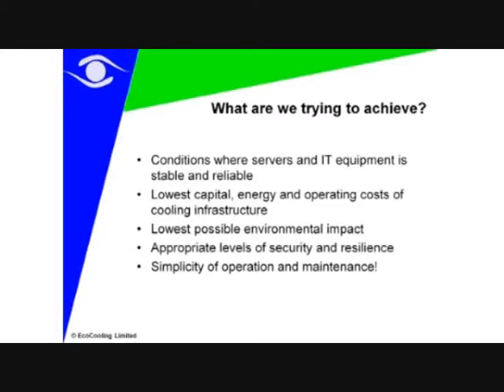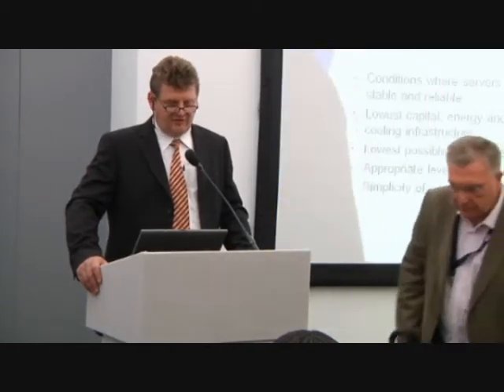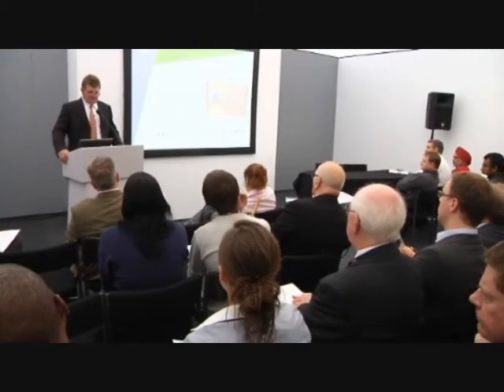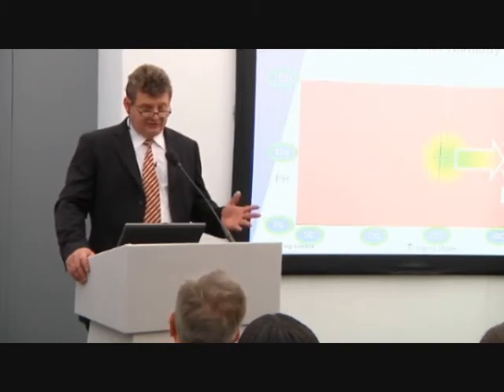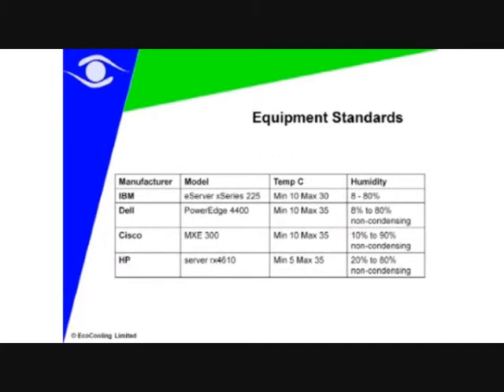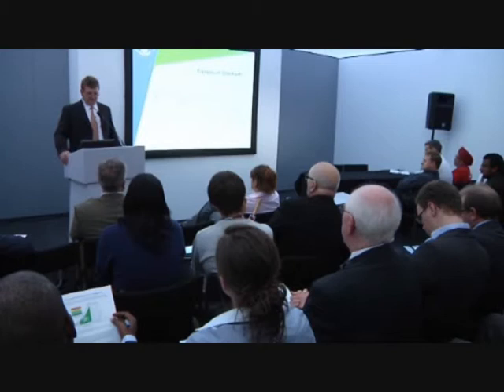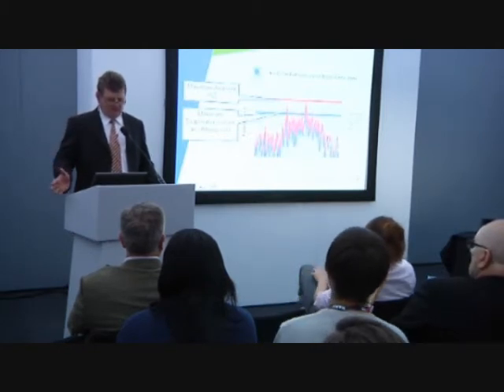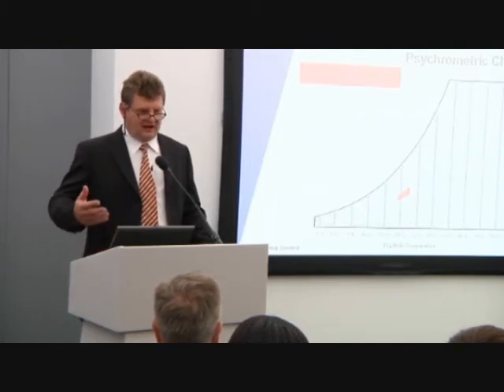Evaporative Cooling Data Centre Case Study 2 of 4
A presentation by Alan Beresford of Ecocooling on the benefits of Data Centre Cooling with Evaporative Cooling Technology